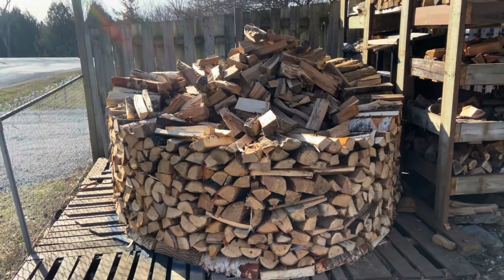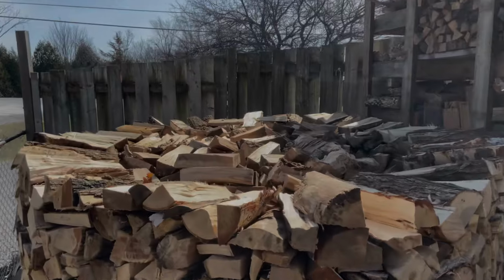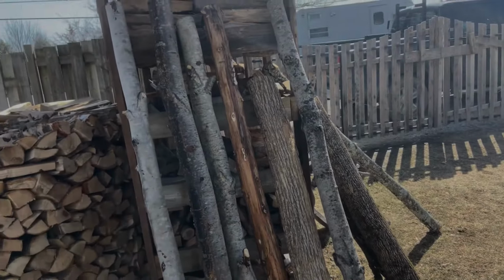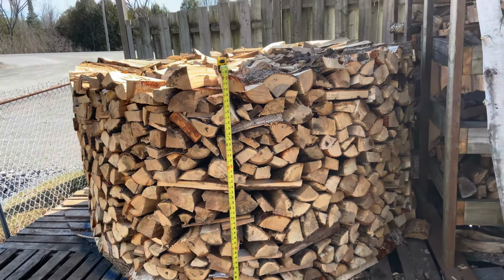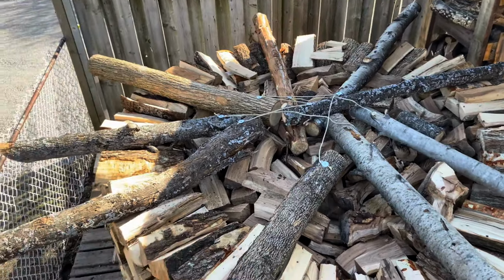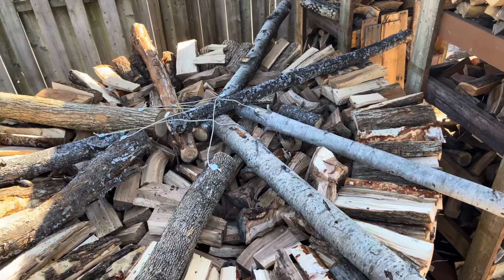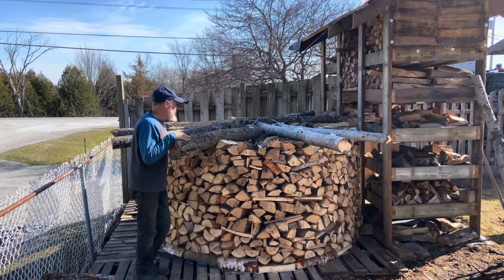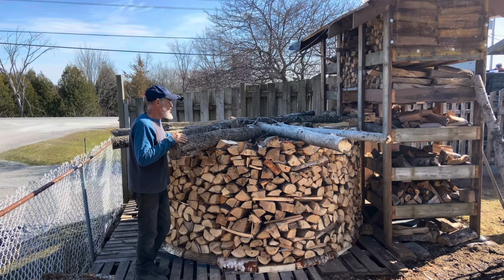Castle Wood (part six)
Beams in place for scaffold,